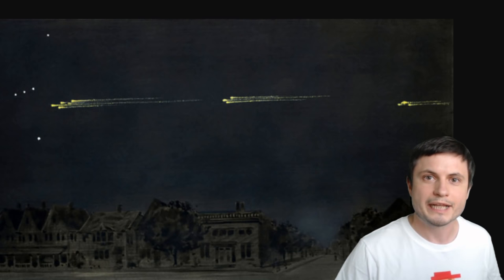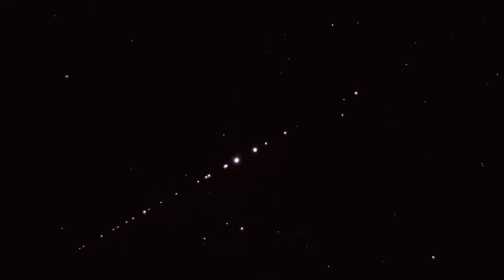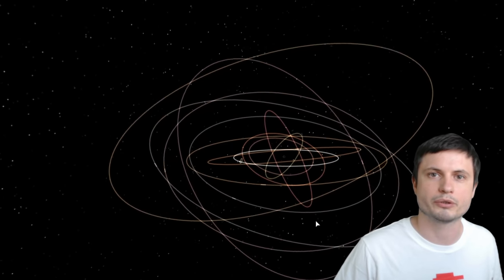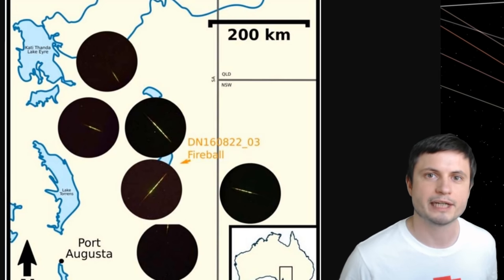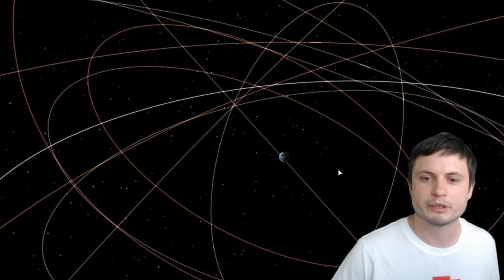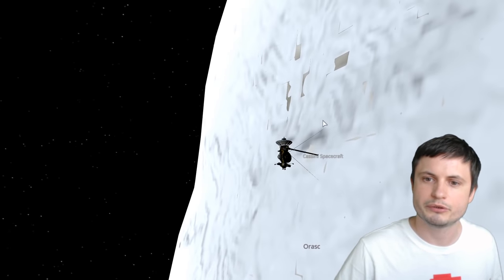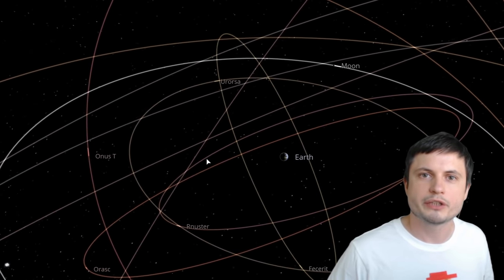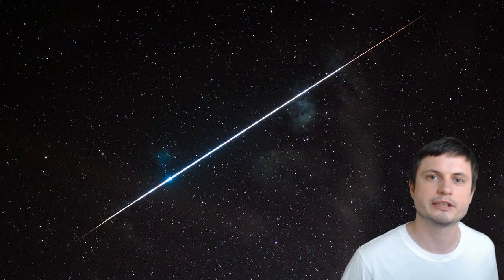A Minimoon of Earth Has Recently Crashed Into Our Planet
Hello and welcome! My name is Anton and in this video, we will talk about a recently identified minimoon of planet Earth that crashed into our planet not so long ago.

1GFiTKxWyEjAjZv4vsNtWTUmL53HgXBuvu

Specifically, great thanks to the following members:

Morrison Waud
Vlad Manshin
Mark Teranishi
TheHuntress
Daniel Rosvall
Ralph Spataro
Lilith Dawn
Albert B. Cannon
Greg Lambros
adam lee
Jer
Henry Spadoni
Nick Dolgy
Konrad Kummli
UnexpectedBooks.com
J Carter
Gabriel Seiffert
Shinne
George Williams
Jakub Glos
Johann Goergen
Lyndon Riley
LS Greger
Jake Salo
Michael Tiganila
Lauren Smith
Olegas Budnik
Dave Blair

Sander Stols
Kai Raphahn
Sergio Ruelas
Arikkat Unnikrishnan
Steven
Becky
Tracy Burgess
Gordon Cooper
Steve Wotton
Jayjay Volz
Anataine Deva
Honey Suzanne Lyons
Daniel Coleman
Matthew Lazear
xyndicate
Steven Aiello